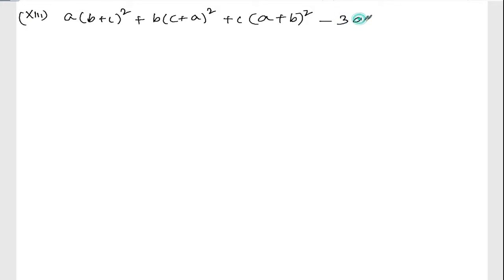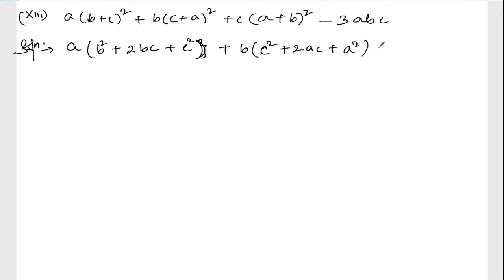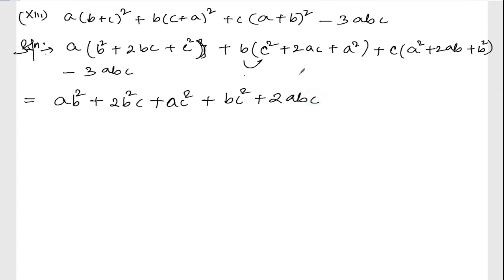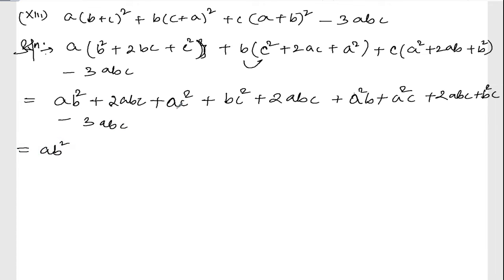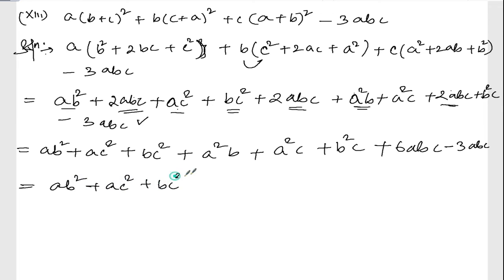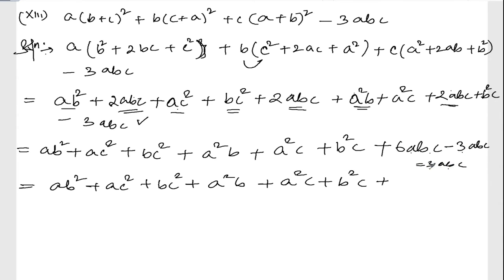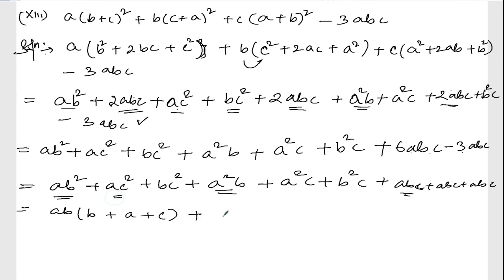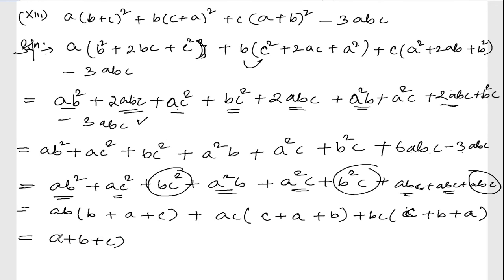FACTORISATION || CLASS X MATH EX.3.1 Q.NO.2(xiii) || MANIPUR BOARD || GPS MANIPUR